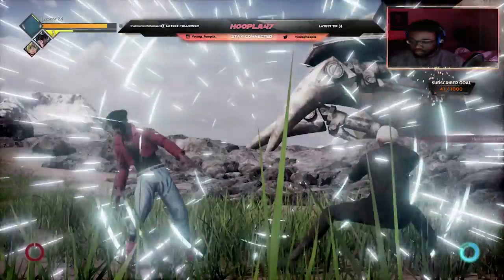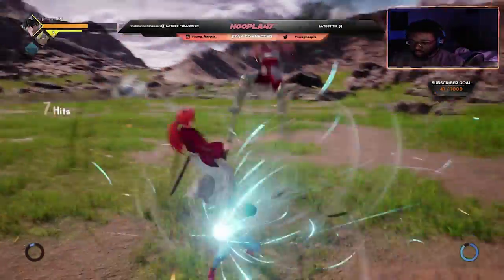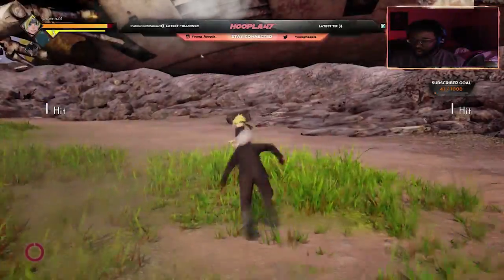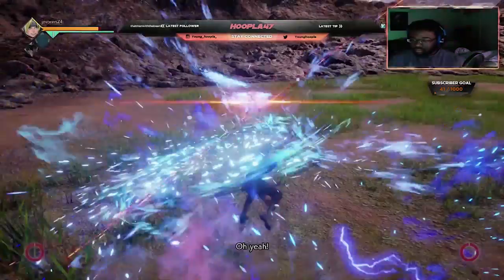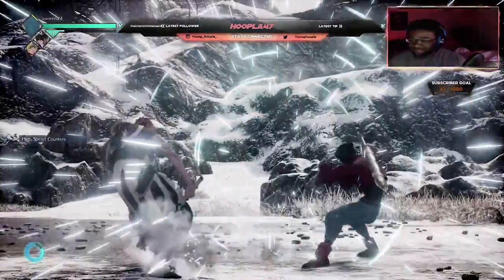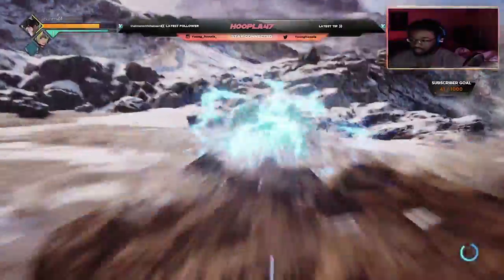JUMP FORCE Top 10 Advance Tips For Ranked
Hey guys thanks so much for the support if you would like to help me out and support me even more follow me on

Also to help grow this channel grow and to better the content donate

Please support the artist!!!

About me : Hey my name is Double-D X Young Hoopla but most people call me  Double-D i started streaming because i like to make people laugh and well video games are my strong-suit it mean the world to me if you guys could leave a like and a sub to help get me to my goal of 50 subs also i will be streaming and making videos for JUMP FORCE , KH3,DRAGON BALL FIGHTER Z and Black Ops 4 so if you love anime, guns,and fighting games your in the right place.